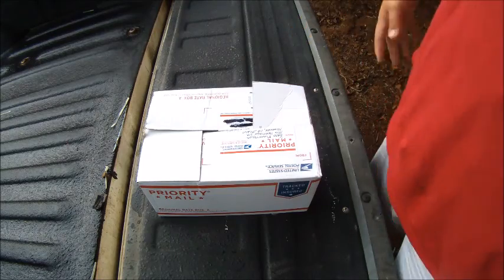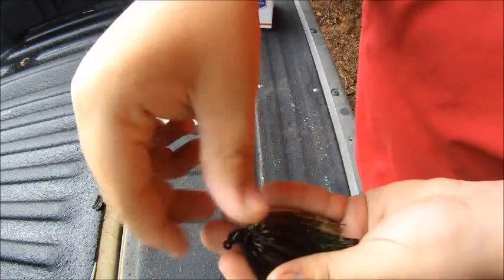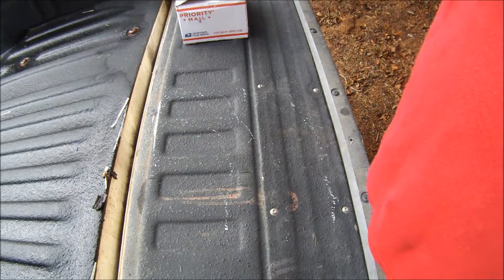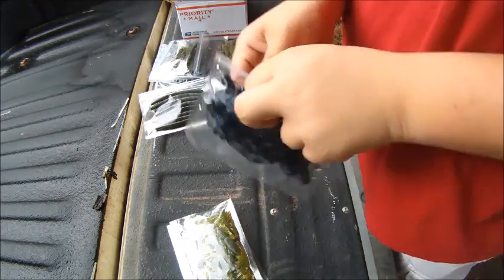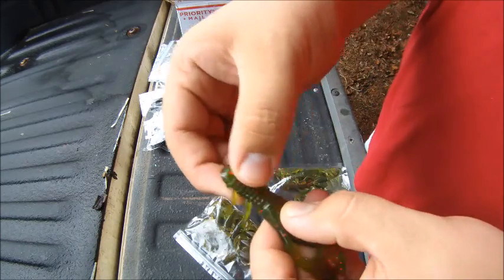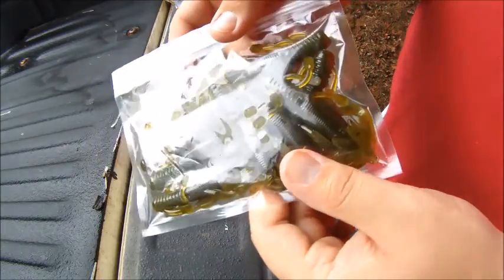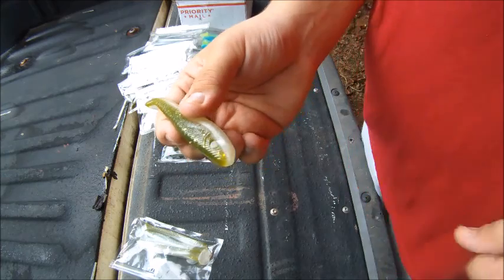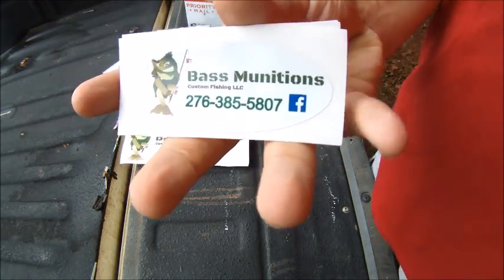Tackle Unboxing ( Bass Munitions )